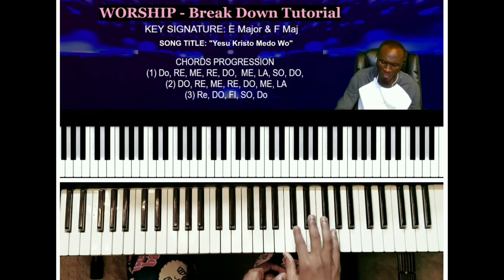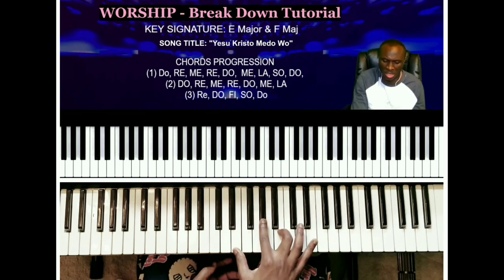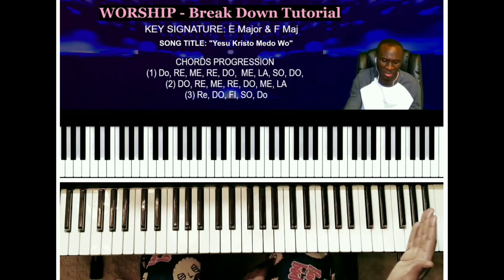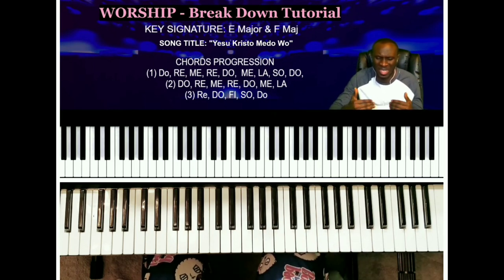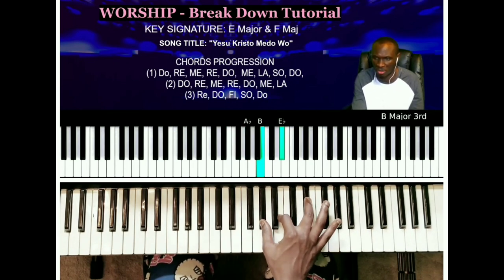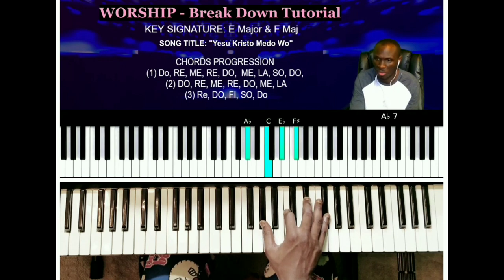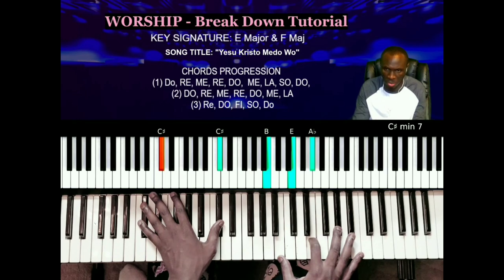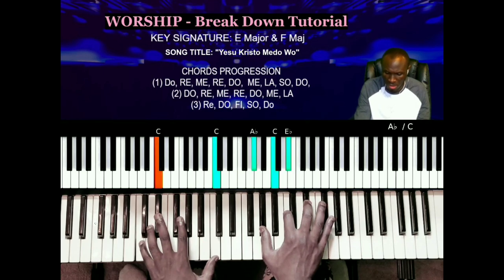Ghana ✋👏 Worship Tutorial on E Major & F Major